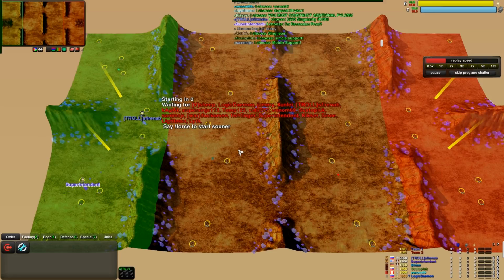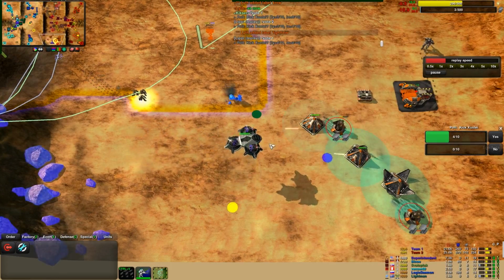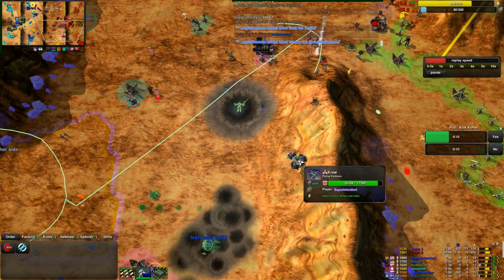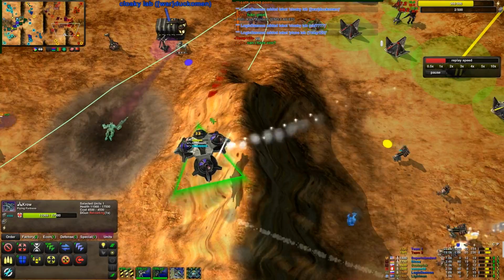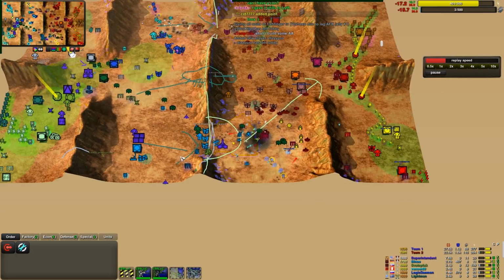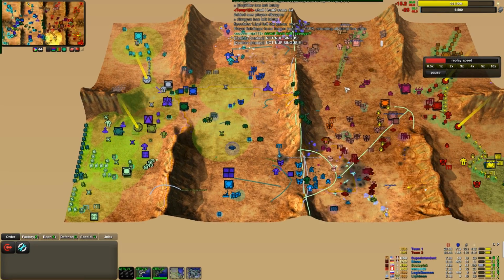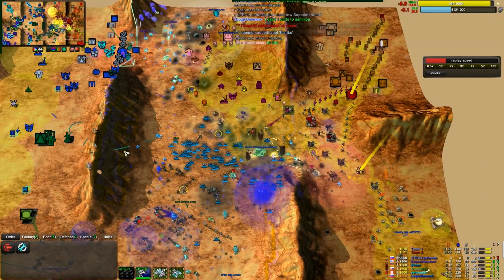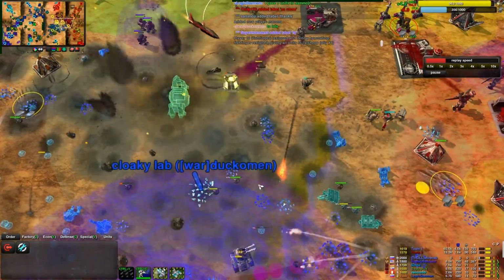Zero-K gameplay commentary 20: Shielded fields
See strategy and destruction unfold on a grand scale in this video.

Map: Fields of Isis